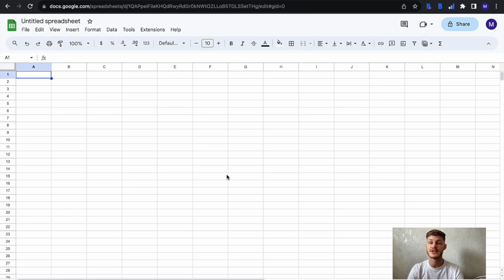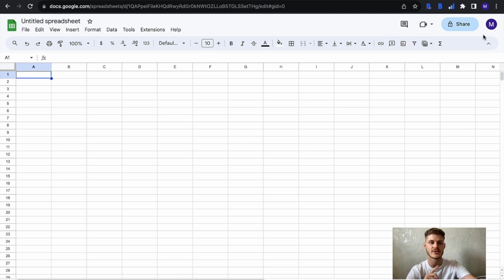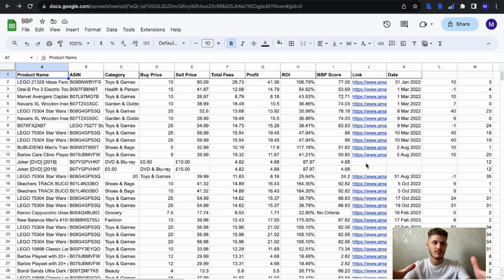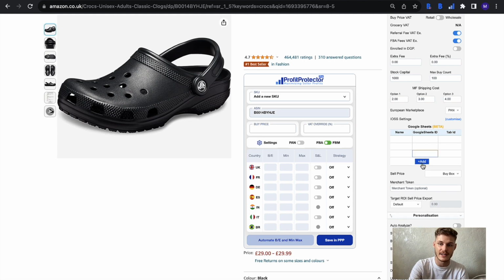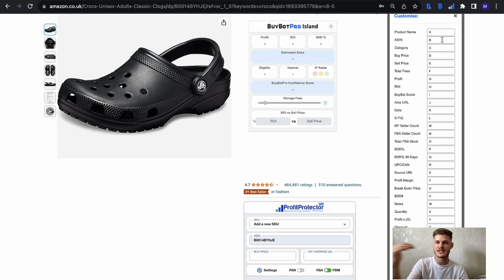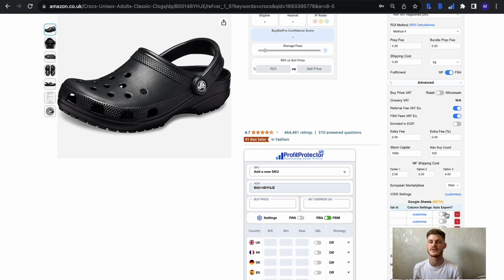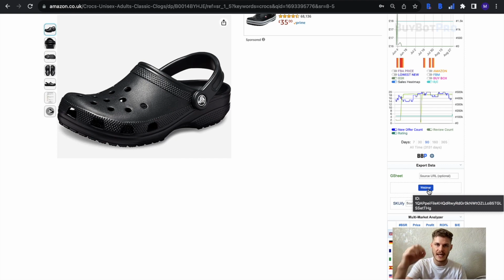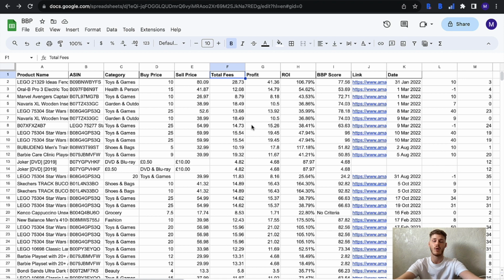How To Link Your Google Sheets To BuyBotPro For One-Click Deal Analysis Exports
Ready to supercharge your deal analysis? Our latest YouTube tutorial unveils the ultimate synergy between BuyBotPro and Google Sheets. 🚀📊

Imagine effortlessly transferring your BuyBotPro deal insights to a Google Sheet with a single click. 📈💡 Say goodbye to manual data entry and hello to streamlined, data-driven decisions. 💰📊

Join us to unlock this integration's potential, keeping your deal analysis organized, collaborative, and hassle-free. 📊✨ Revolutionize your FBA journey – watch now and make your data work smarter, not harder! 🛍️📈🎥